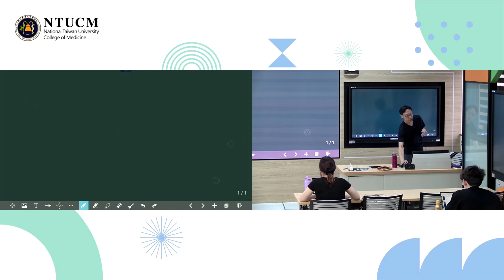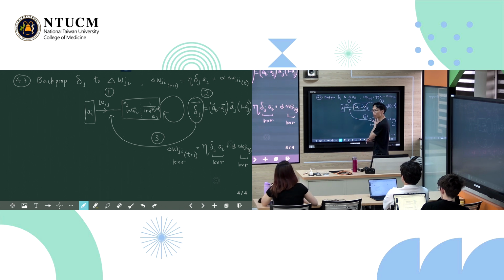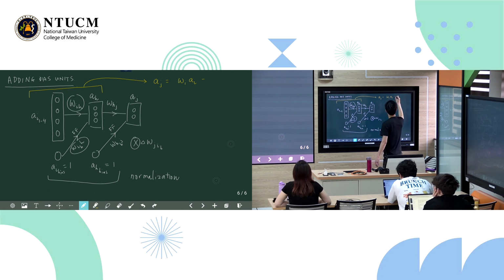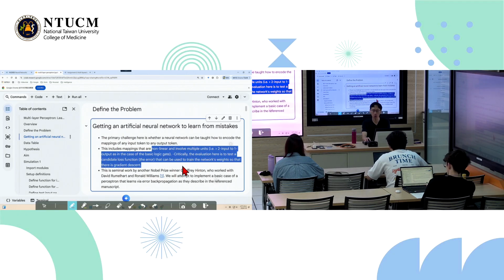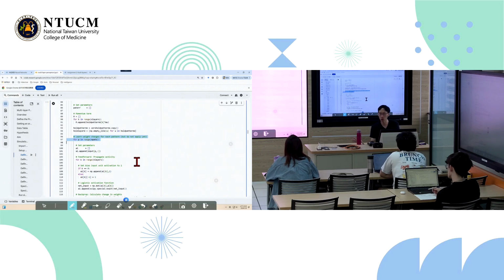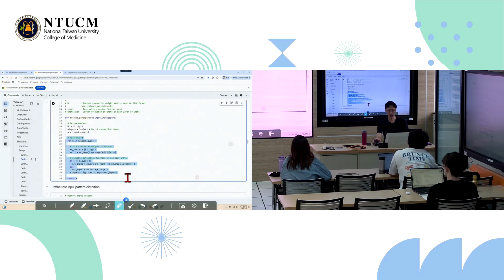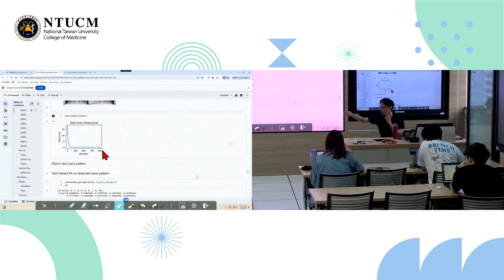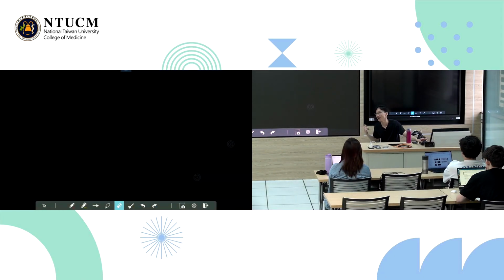Neural Networks 2026. Week 11. Error Backpropagation: Implementation